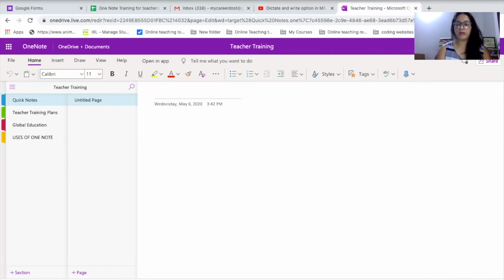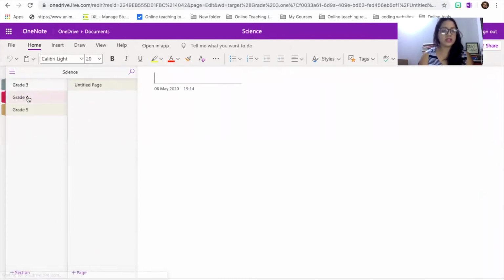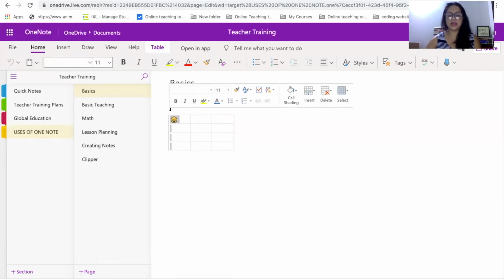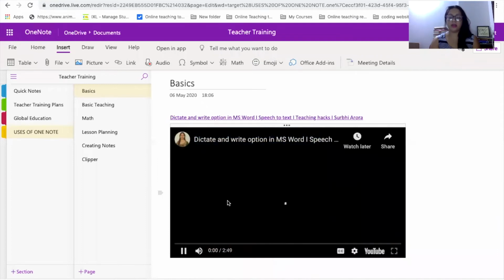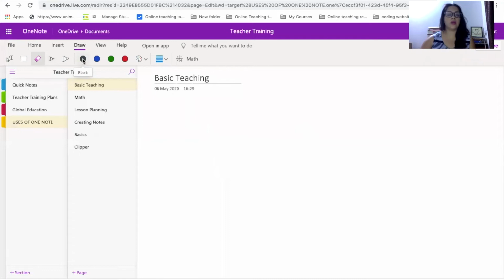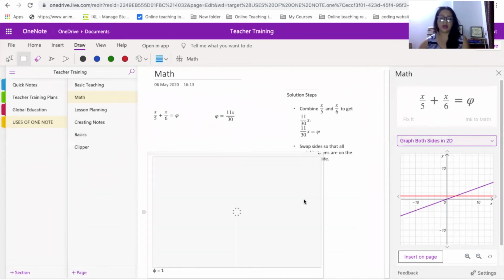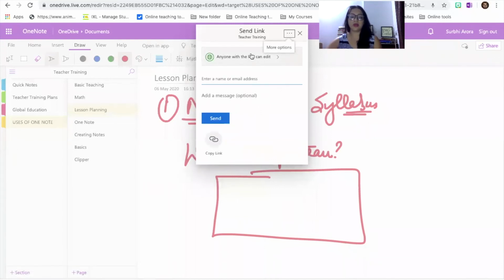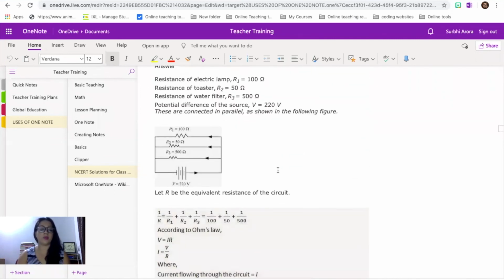One Note Complete Tutorial I Teacher Training I Online Teaching I Surbhi Arora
One note helps you in aligning your work in a linear way. It almost looks like a digital notebook/slate. It also allows you do teach Maths in the most interesting manner.